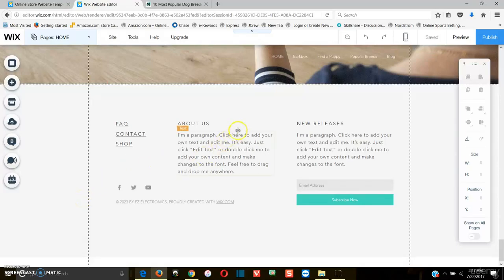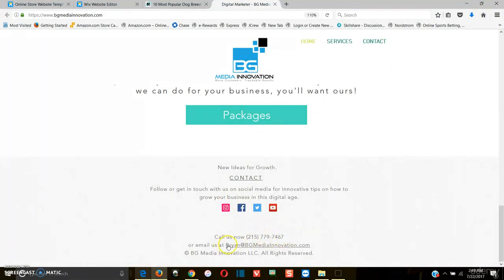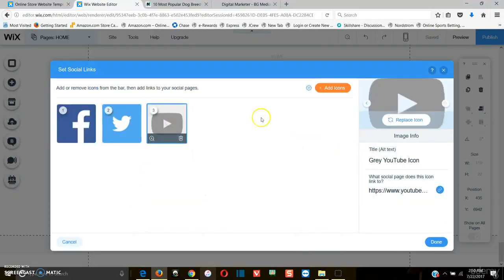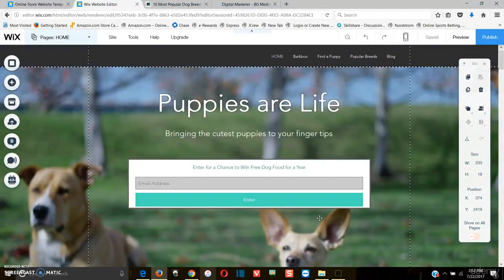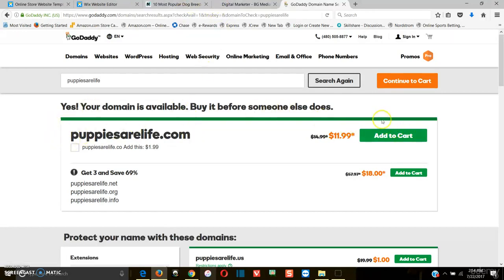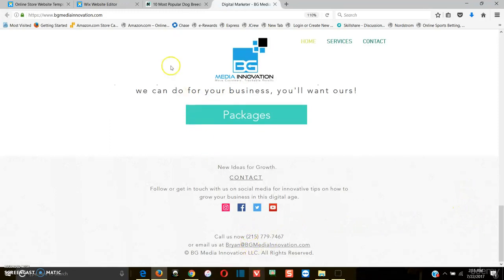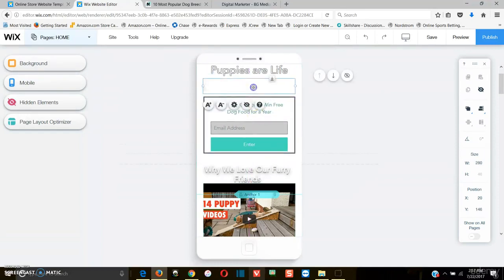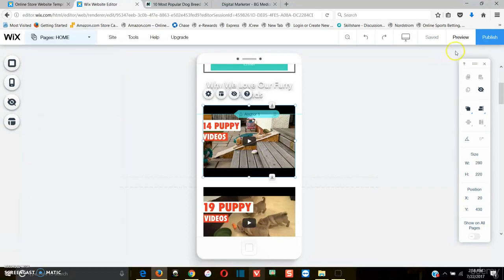13 Footer Construction, Getting a Domain Name, & Mobile Optimization